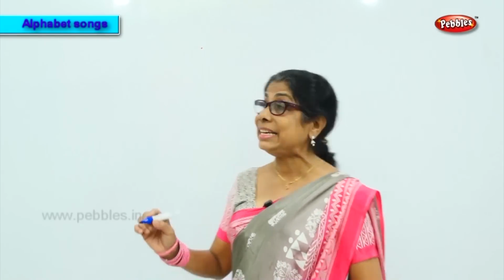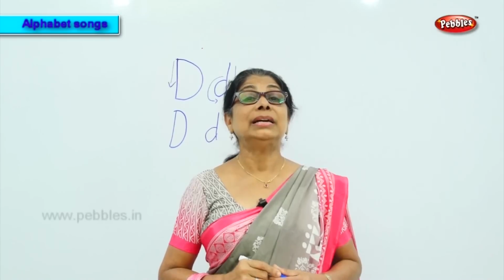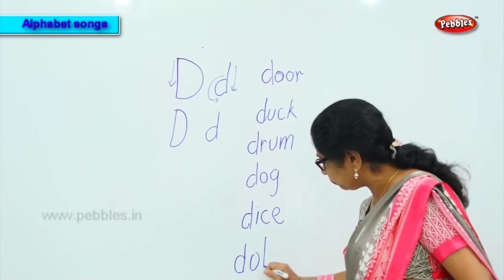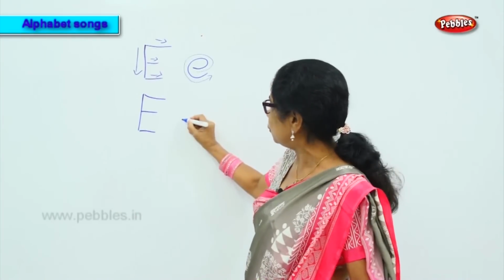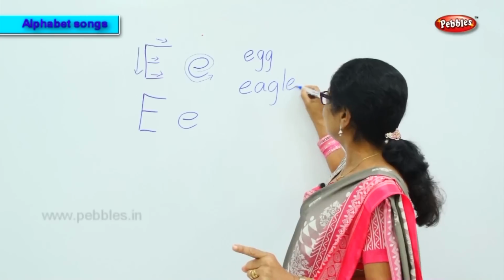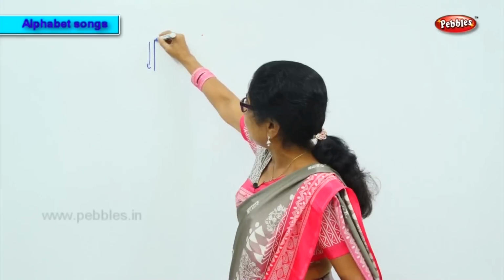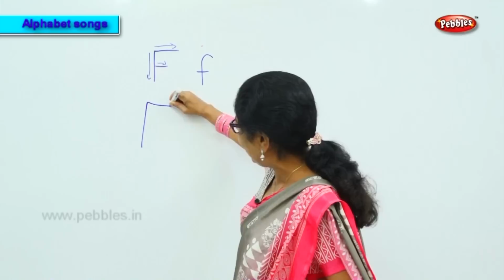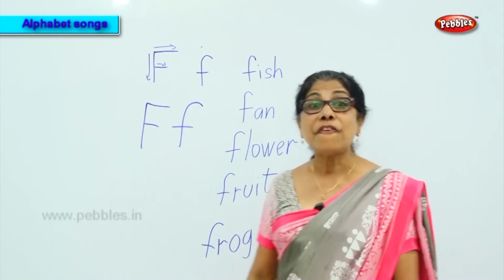Phonics Sounds of Alphabets "D,E,F" | Phonics Sounds of Alphabets with Words | Phonics For Kids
Phonics Sounds of Alphabets A to Z | Learn Phonics Sounds of Alphabets with Words | Phonics For Kids
Pebbles presents “PHONICS English, for the kiddies, to learn and apply the letters to read or spell words in English. The English alphabets have names and the letters have sounds. “Phonics” looks at the sounds that letters make and puts them together to read words. In this, the kids are exposed to the sounds that letters make. Step by step, the sounds of letters and their pronunciation are introduced to the kids for easy learning. By this, the kids can have a comfortable entry into the world of Phonics and become conversant with the words.